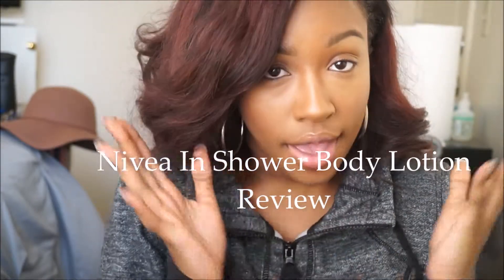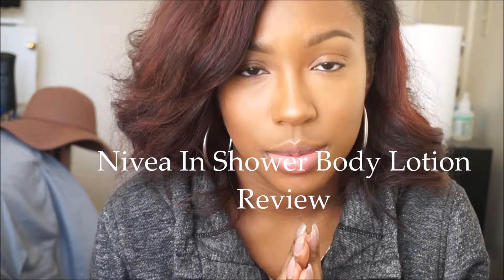Nivea In Shower Body Lotion Review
I had this product for a month, and I do like it when I rotate regular lotion and the Nieva product. This product retails for $6.00. I hope you enjoy the review.

This video is not sponser.

All products were purchase by me unless said so in the video.